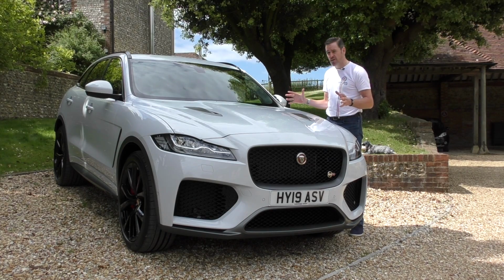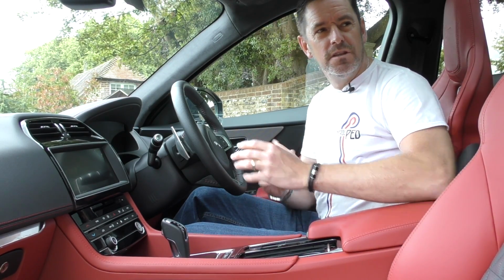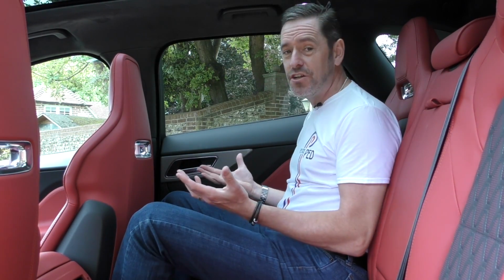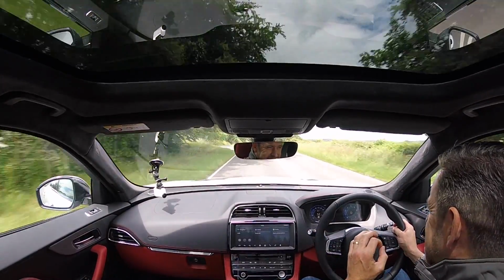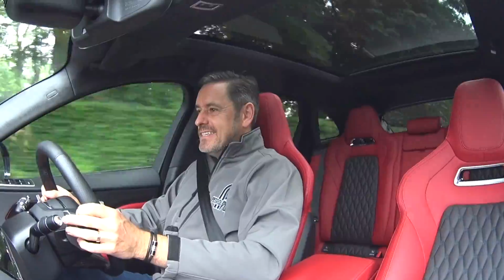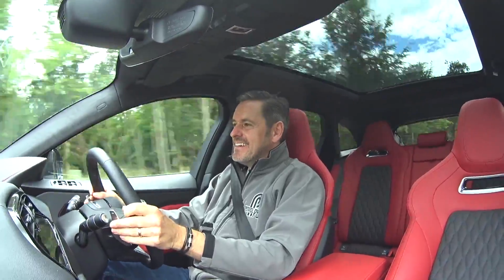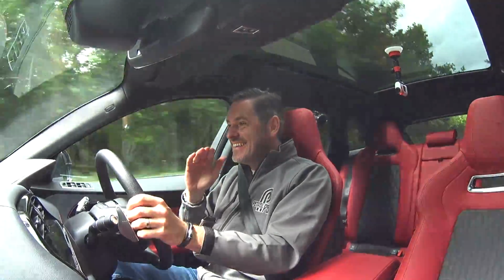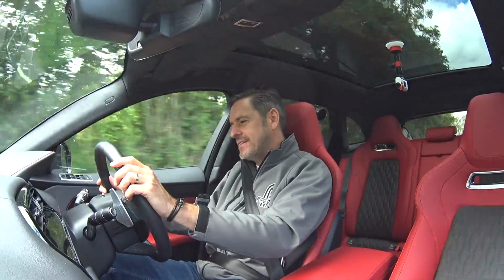2019 Jagaur F Pace SVR - Brutal BUT something HUGE is missing !!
A year later than planned, the Jaguar F Pace SVR hits the road with an impressive spec and drop dead gorgeous looks. The question is...is it worth the wait !

I love driving the F Type SVR and Range Rover Sport SVR, they are both brutally fast with an overdose of theatre. There is no doubt the F Pace SVR is fast but for me there is a key ingredient missing !

Thanks to Harwoods Jaguar Chichester for letting me have the car for the day.

Harwoods Jaguar Chichester
Address: Terminus Rd, Chichester PO19 8TX